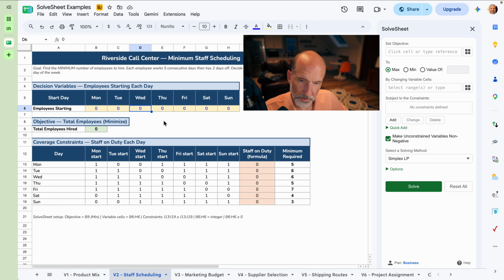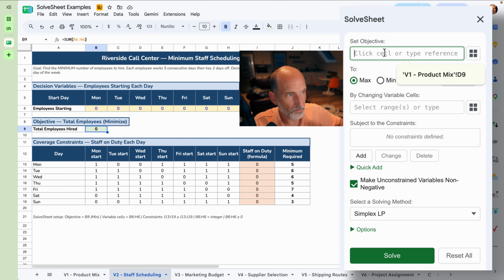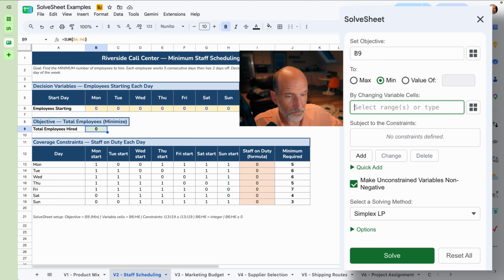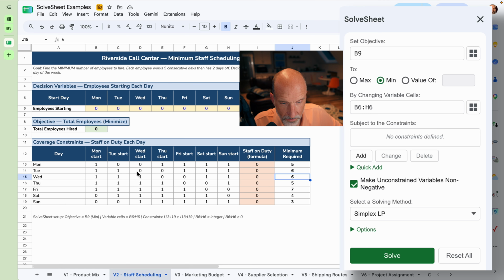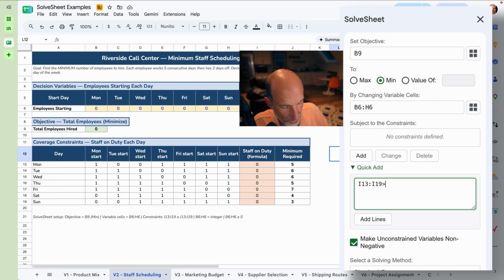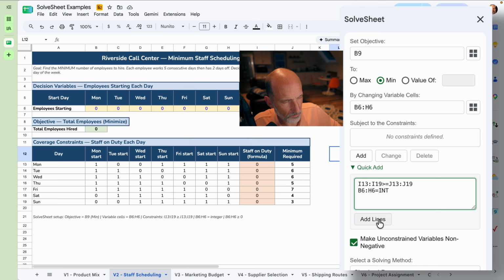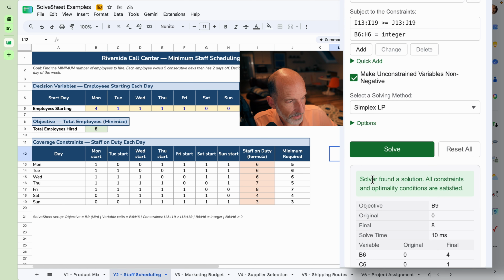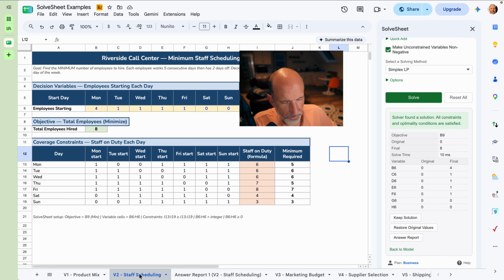Staff Scheduling — Build a Minimum-Cost Weekly Schedule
Learn how to build out an optimized staff schedule using the SolveSheet Google Sheets add-on.

Timestamps:
0:00 Overview